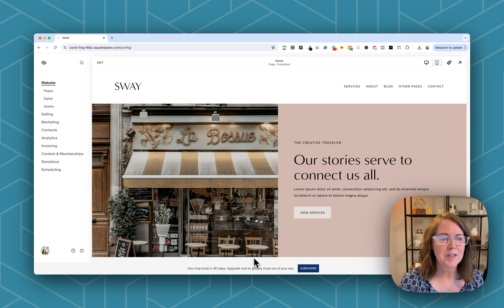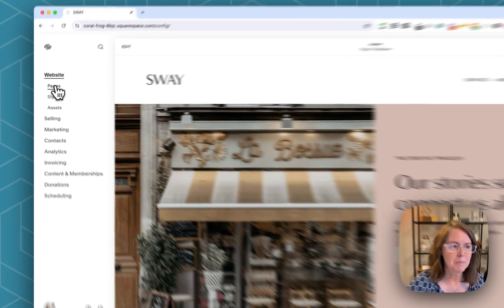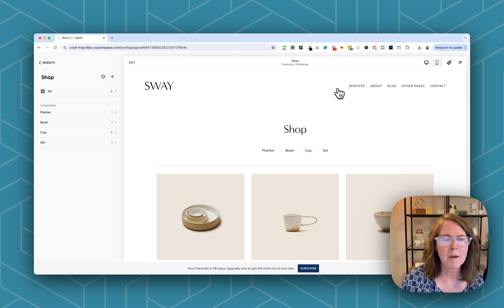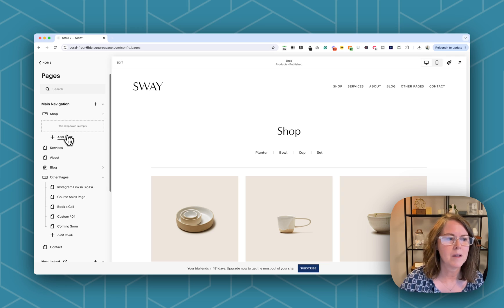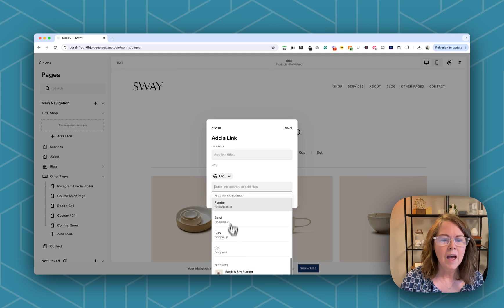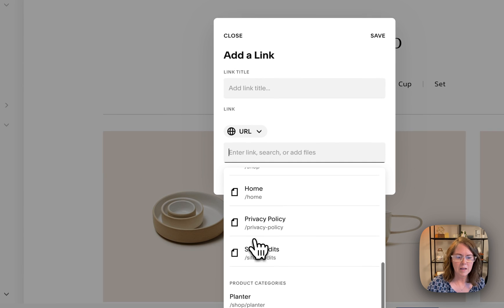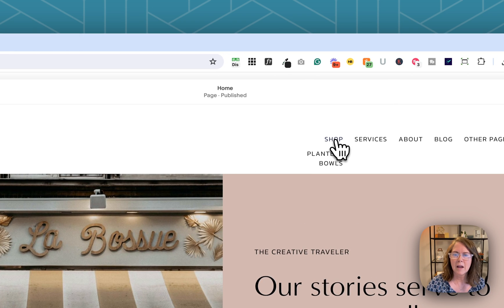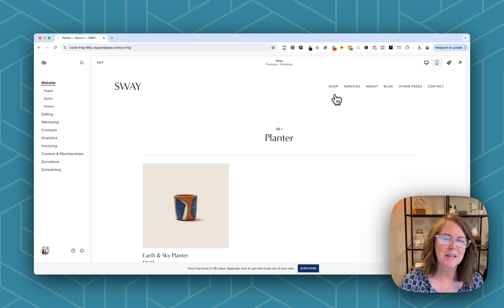Create a Category Dropdown Menu Fast: Beginner Squarespace Tutorial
In this beginner tutorial, I'll show you how to quickly create a dropdown menu of category links in Squarespace for shops or blogs.